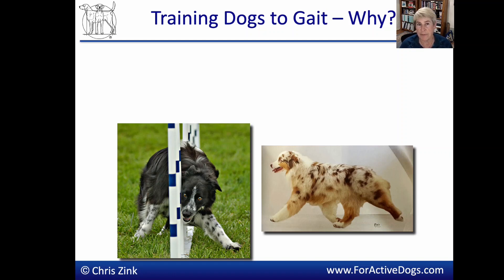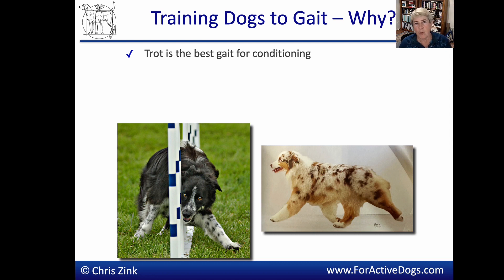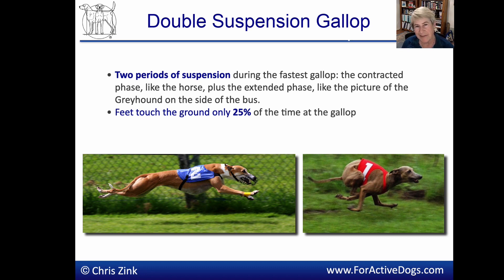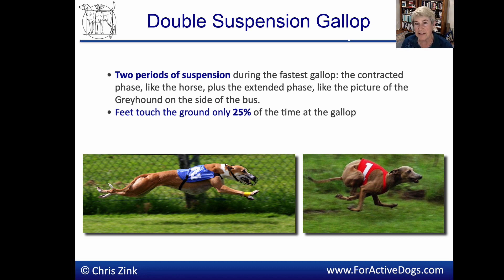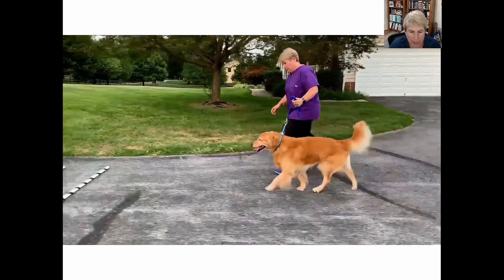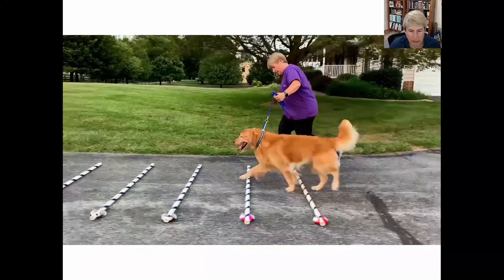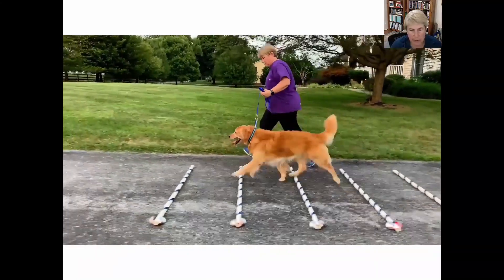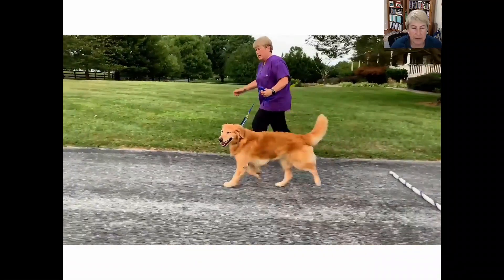FDSA Webinar Chris Zink, DVM Train Your Dog to Gait